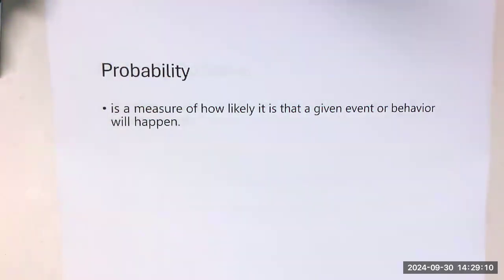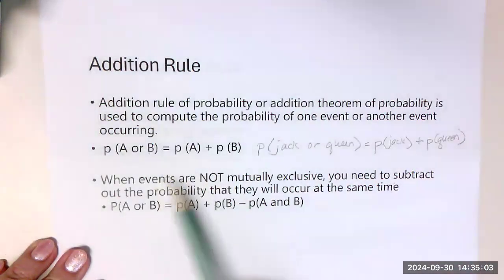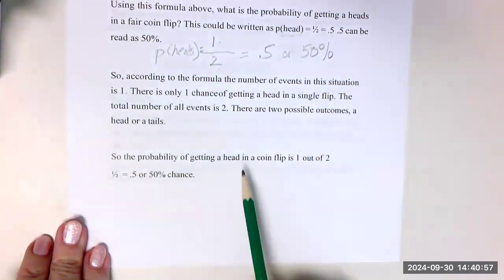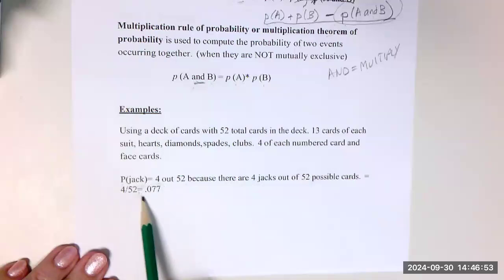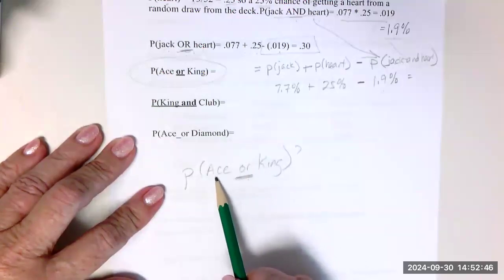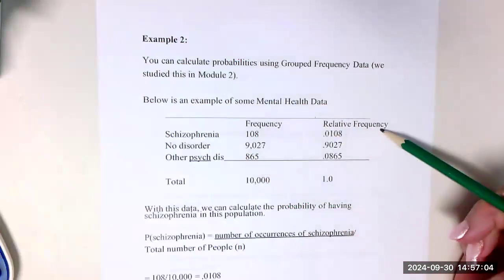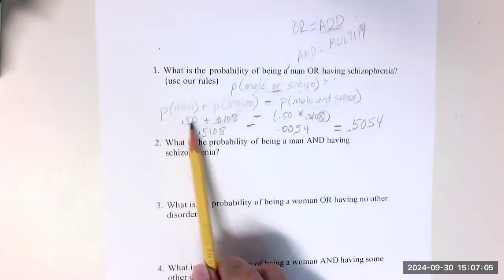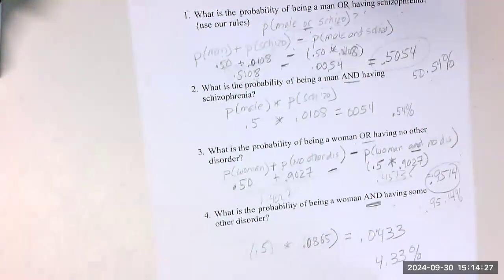Probability and Sampling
Explaining probability using the Addition and Multiplication Rules.